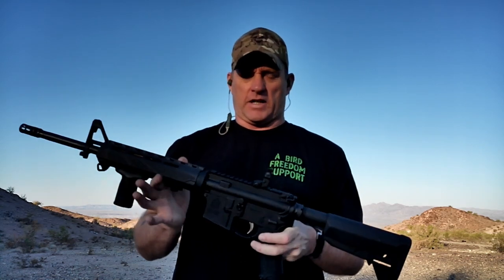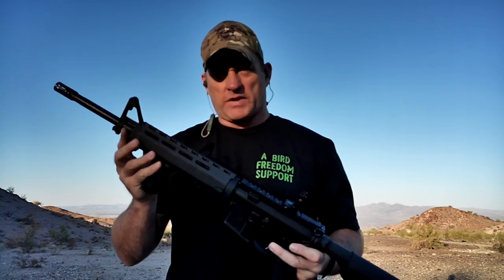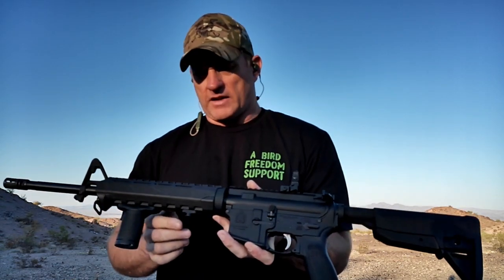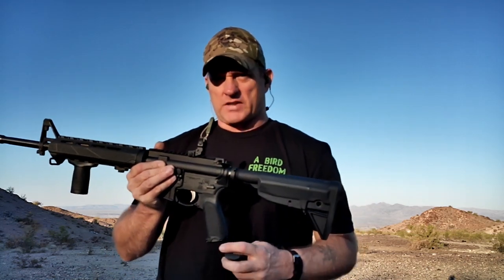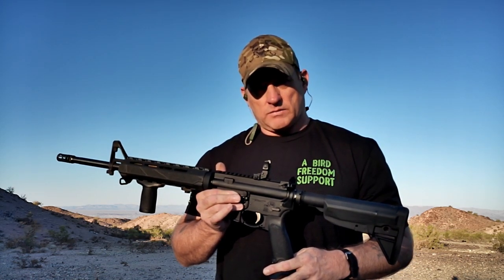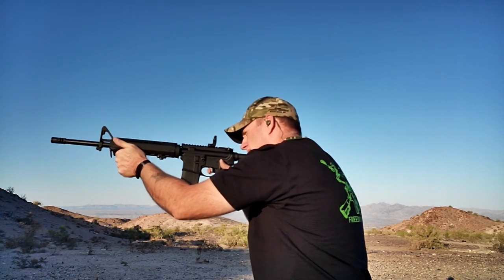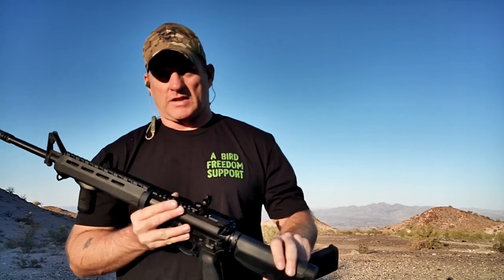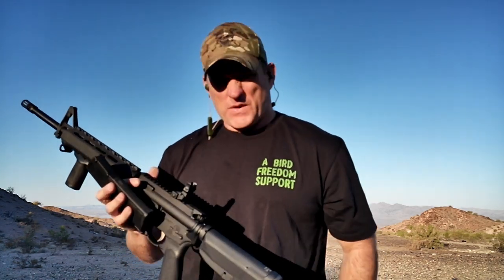Springfield Saint Quick Little Overview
Put your money where it matters — the SAINT® rifle from Springfield Armory® offers an outstanding value in an AR-15 with top-tier components selected for rugged dependability and relentless performance. M-Lok® compatible and chambered in 5.56 NATO, the SAINT rifle comes in two configurations — because this is America and we like choices.

One model features a pinned, picatinny railed gas block and includes a Springfield Armory low-profile flip-up front sight. The other has an A2-style front sight and pinned gas block. Both rifles are lightweight at 6 lbs., 11 oz. and feature an upgraded trigger.

Whether you’re in the market for a formidable self-defense weapon or a rifle for recreation, our SAINT rifle fits the bill without breaking the bank